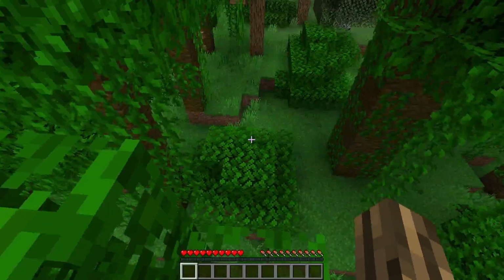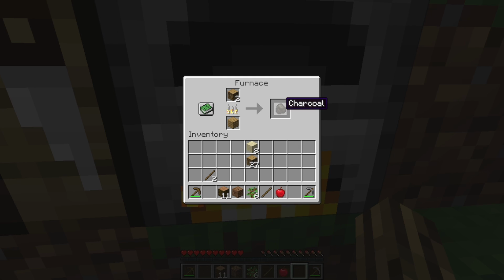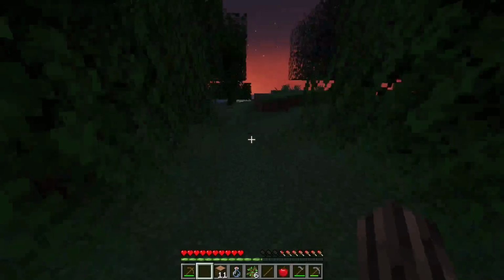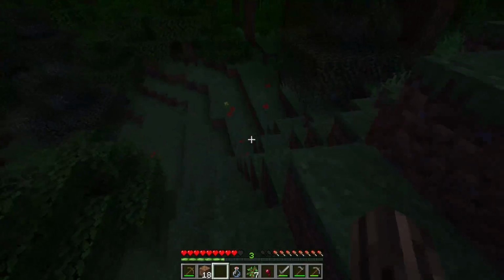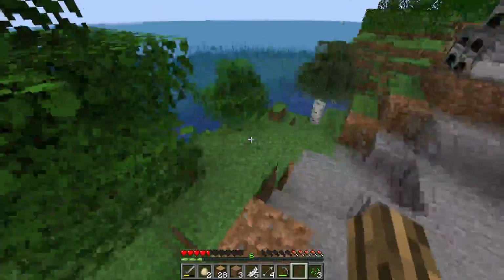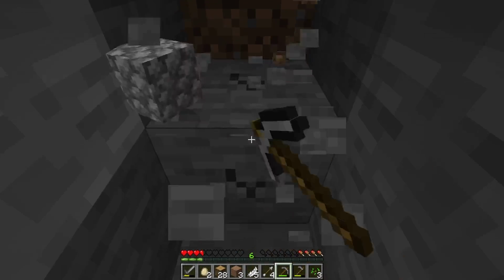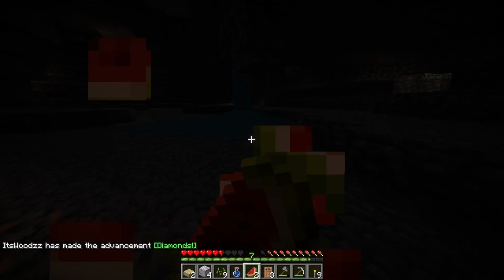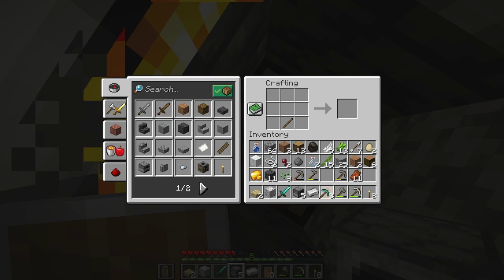WHERE ARE ALL THE ANIMALS?! Surviving Minecraft